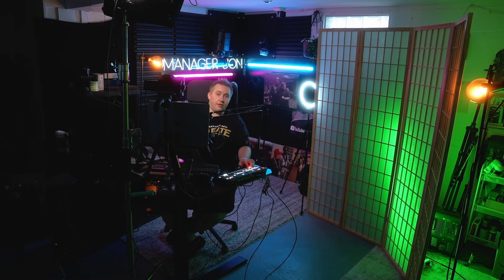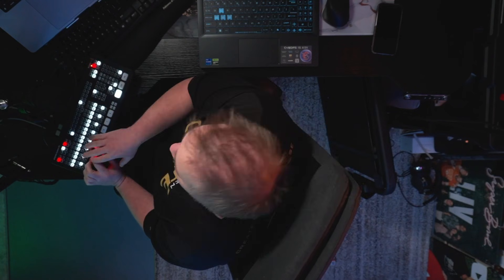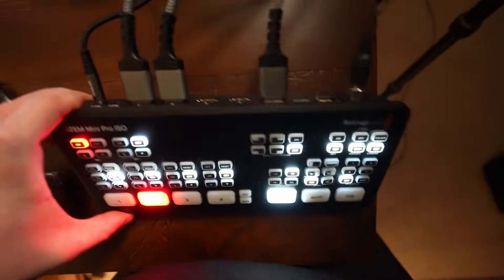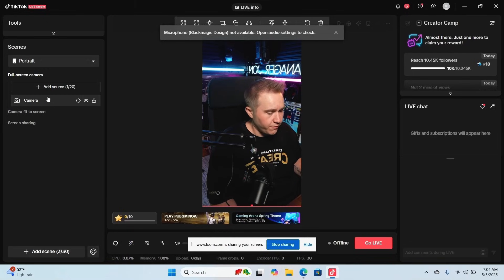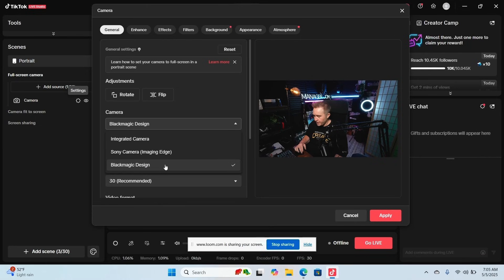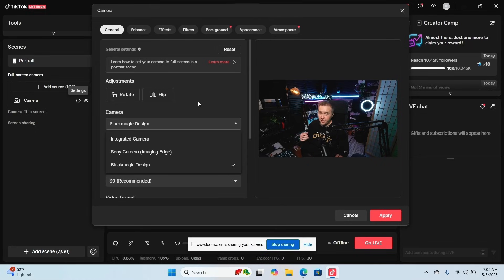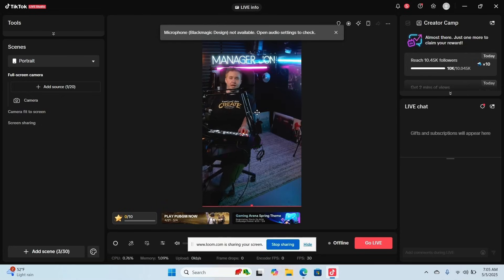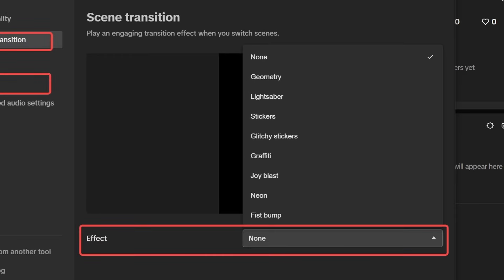Multi-Camera Setup for TikTok LIVE Studio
Multi-camera setups in LIVE Studio showcase its expandability. Musicians, performers, and artisans frequently use this capability to broadcast from multiple angles simultaneously, creating a concert-like feel for every LIVE.

About LIVE Studio
LIVE Studio is TikTok’s official tool for creating LIVE content from your computer. It seamlessly integrates with pro cameras, microphones, and lighting, helping you create broadcast-quality content that attracts more viewers and boosts your earnings. TikTok creators using LIVE Studio often see increased exposure, higher viewership, and improved monetization.